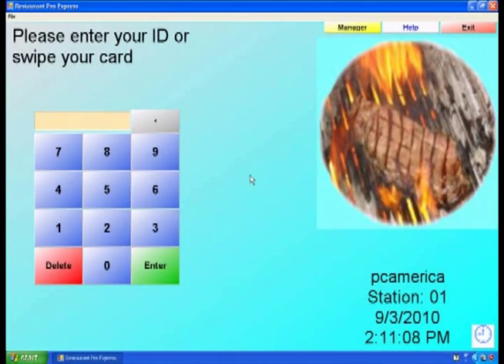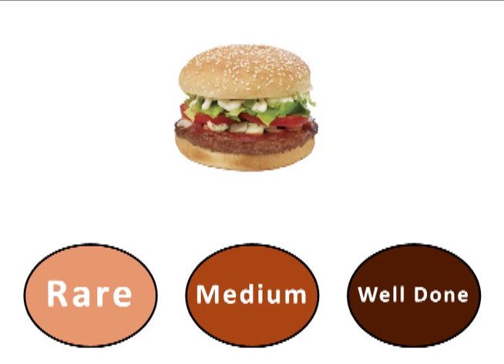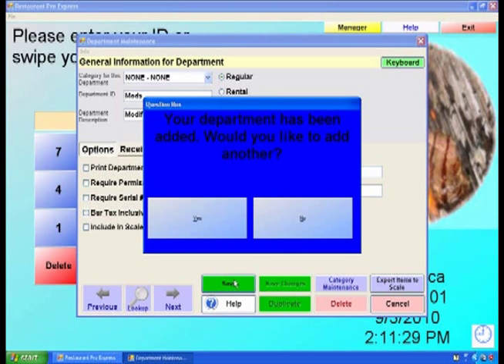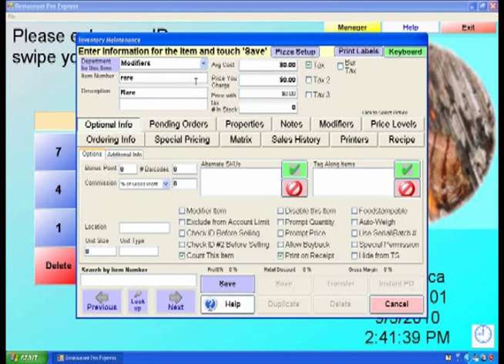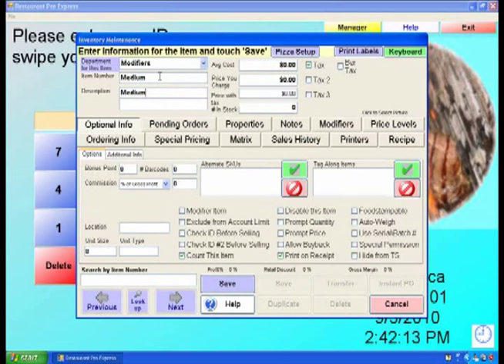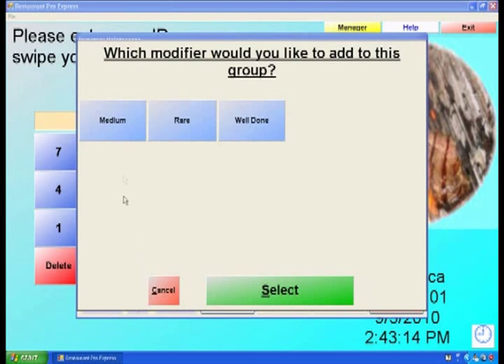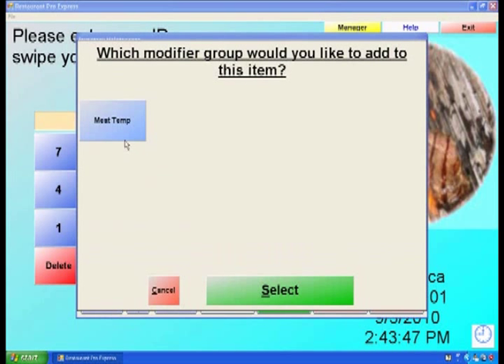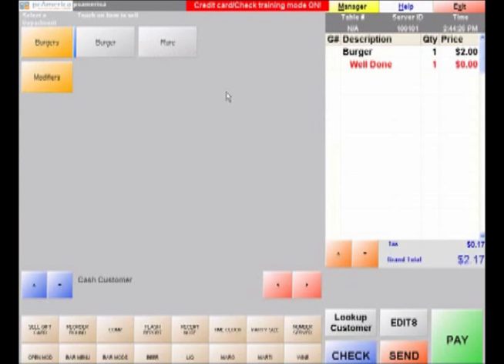Creating Modifiers in RPE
Creating Modifiers in Restaurant Pro Express